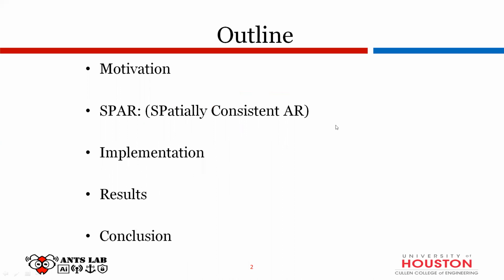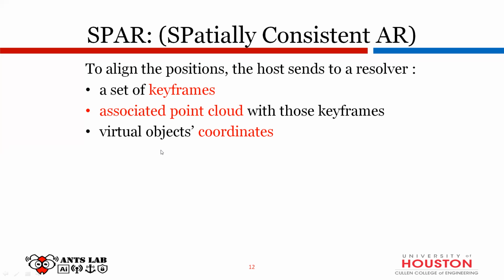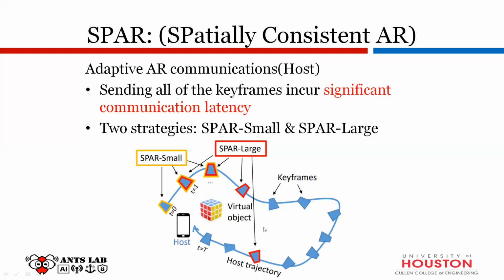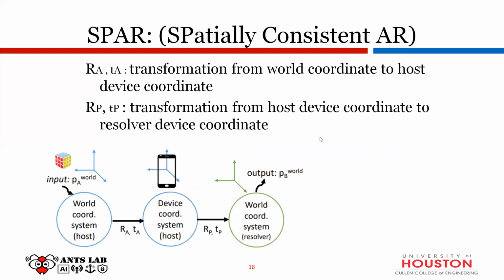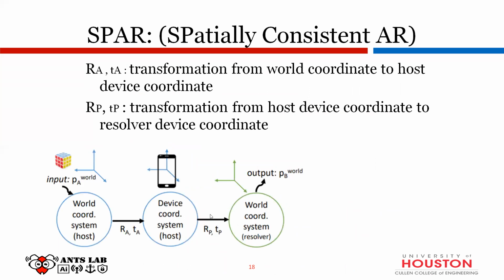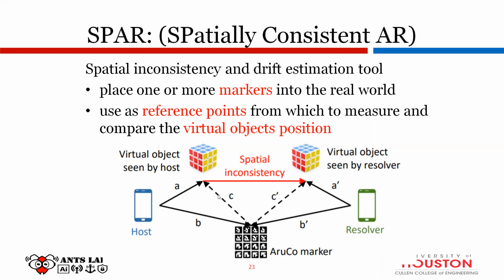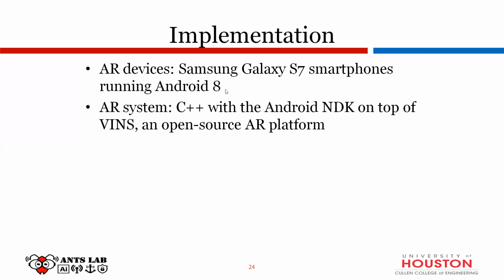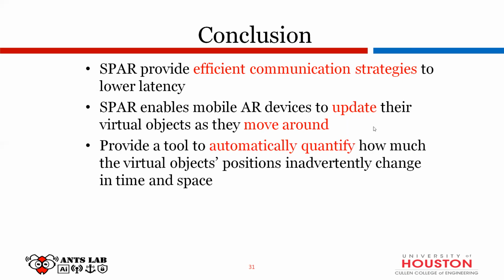Huai-an Su@UH: Multi-User Augmented Reality with Comm Efficient Spatially Consistent Virtual Objects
CoNEXT'20